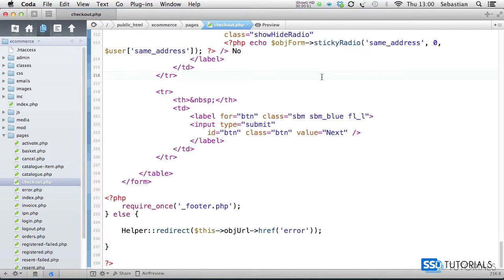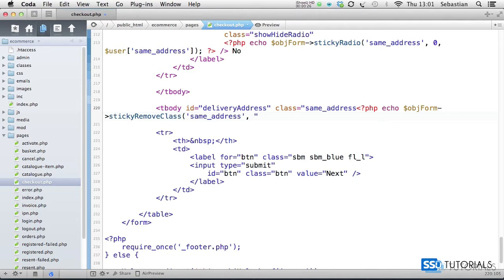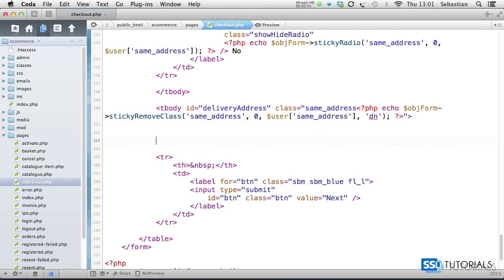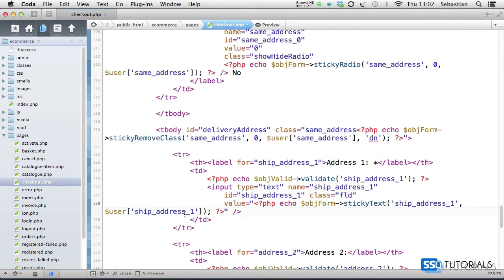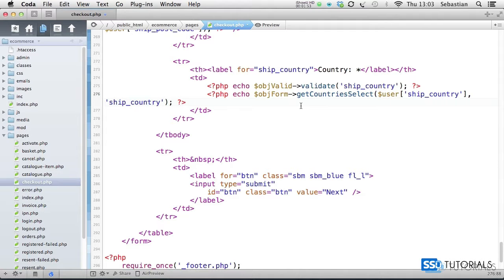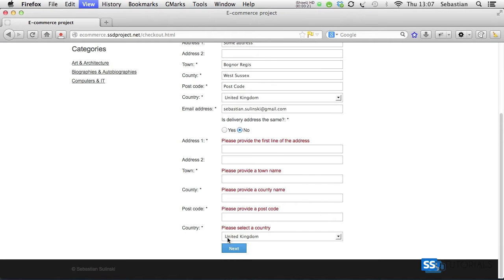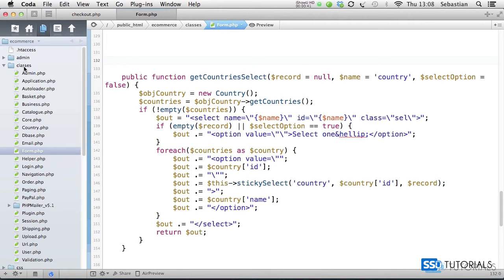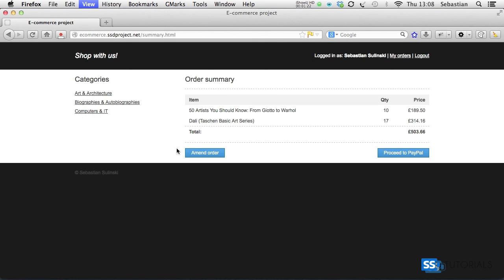12-06: E-commerce application with PHP, MySQL, Ajax and PayPal (Season 3)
Delivery address